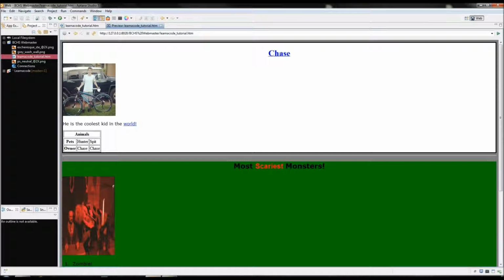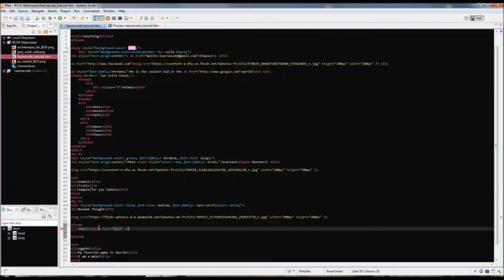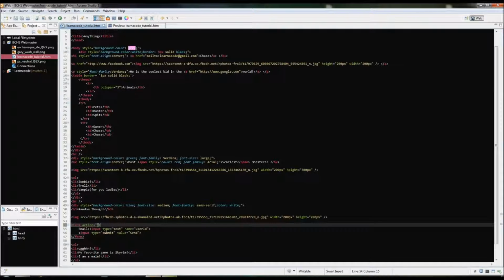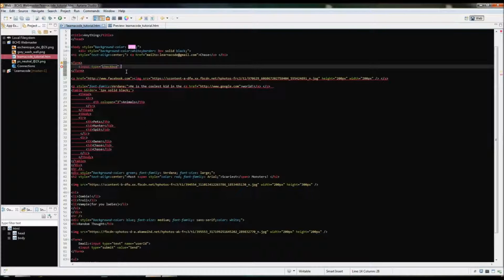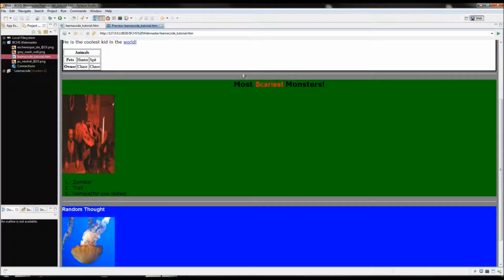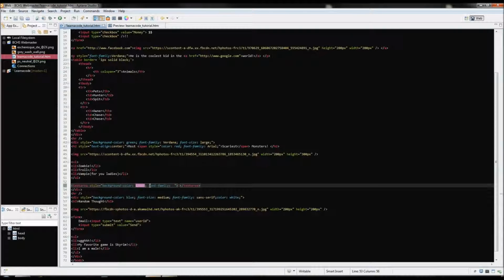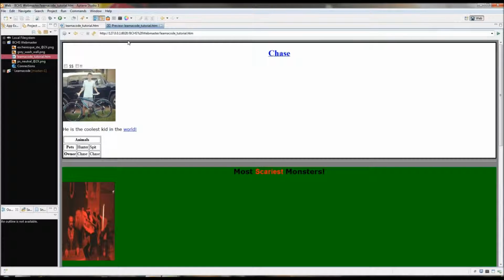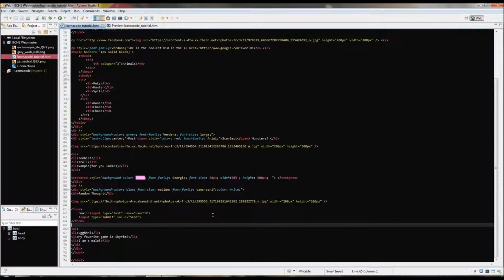Forms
In this lesson from the Leanacode series you will be learning on forms and how to use them in your html and css pages.